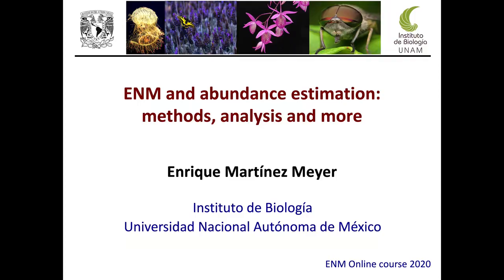ENM2020 - W31T3 - NicheAbundance - More - FIXED I HOPE